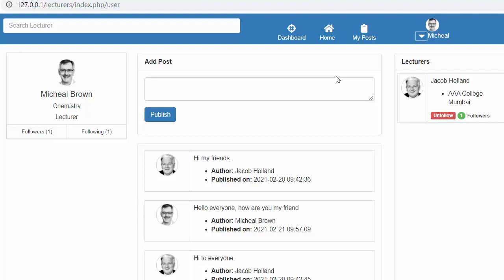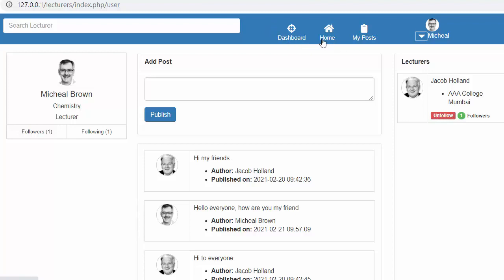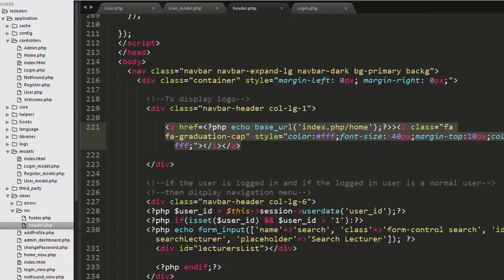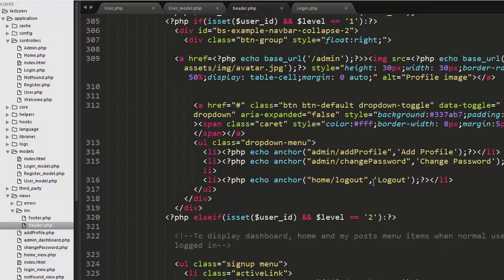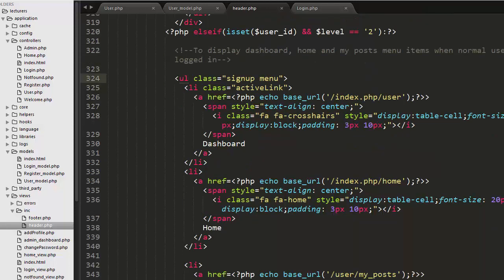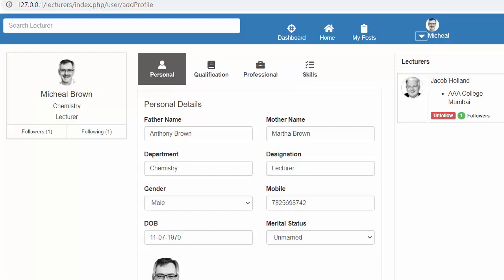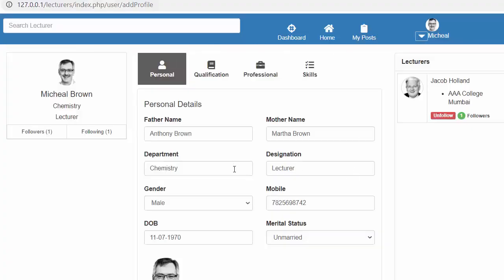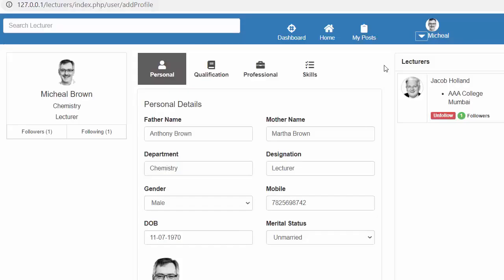Displaying profile image and username on header when user logged in using PHP CodeIgniter Part-29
Displaying profile image and username on header when user logged in using PHP CodeIgniter is a video tutorial for beginners.

 Displaying profile image and username on header when user logged in using PHP CodeIgniter is a video tutorial for beginners to learn about the basic intermediate and advanced concepts of CodeIgniter framework. In this video we will discuss about getting the logged users profile image and username from the session and display it on the header of our application. For developing this feature we need to first check weather user has already uploaded their profile details on the database or not. If yes then we will fetch those details from the database when user logged in and store it inside session.